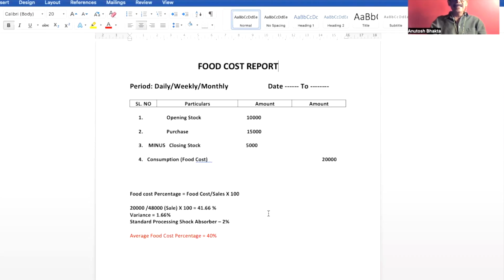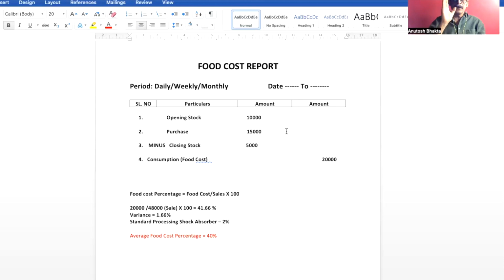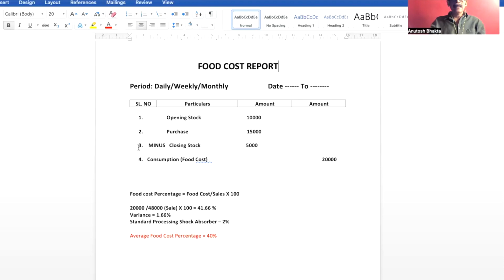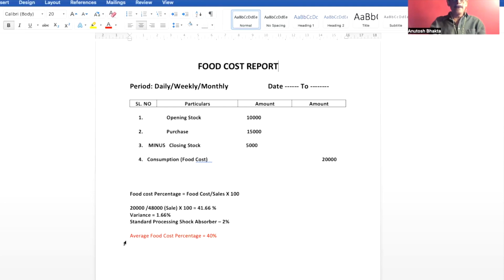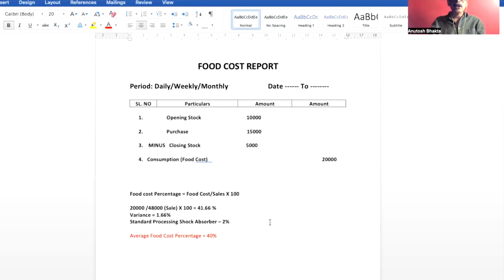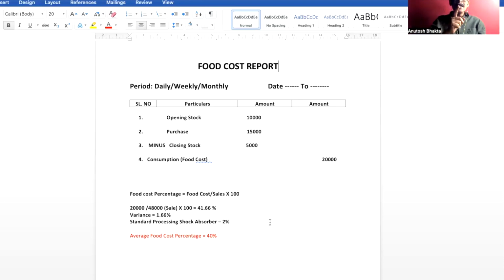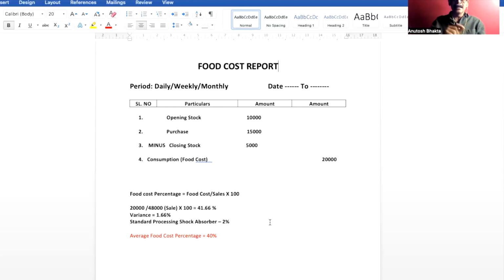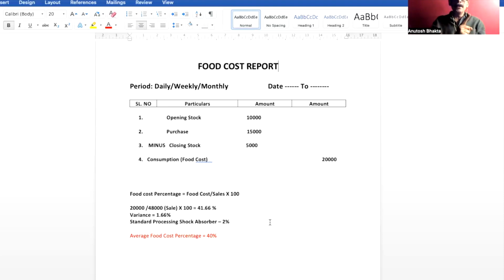Increase Profitability Through Food Cost Report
Why Food Cost Report is an essential Tool to Have Control On Profitability